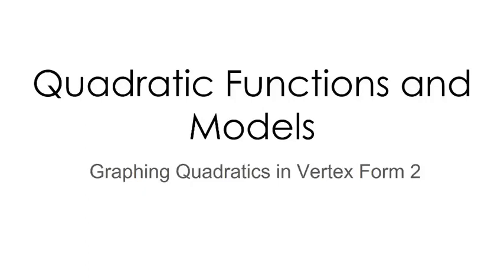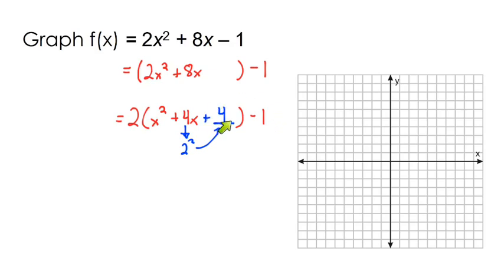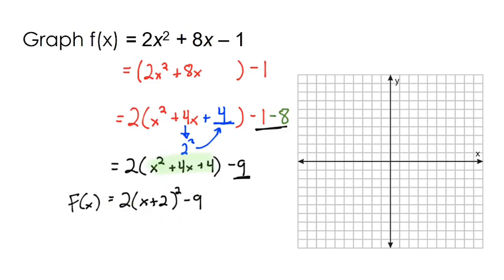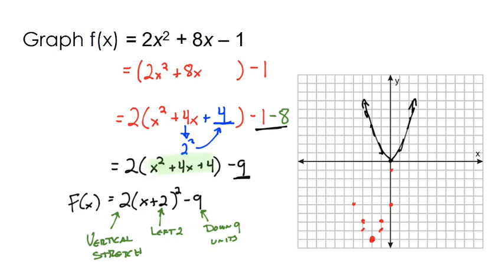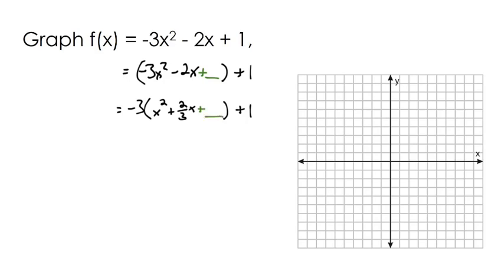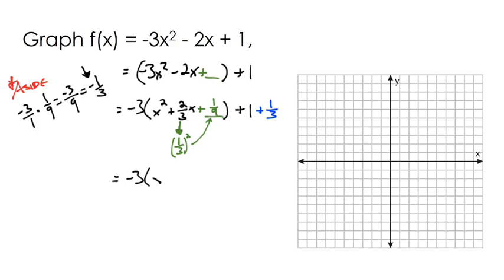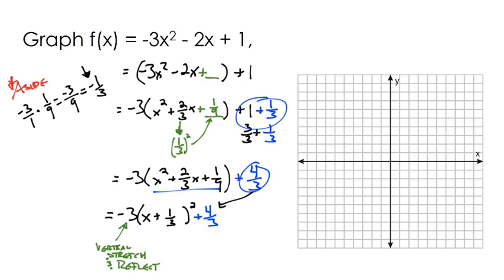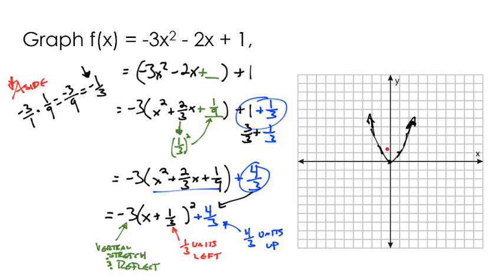Converting Standard to Vertex Form (and Graphing)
In this video, we convert standard form to vertex form, then graph the quadratics.